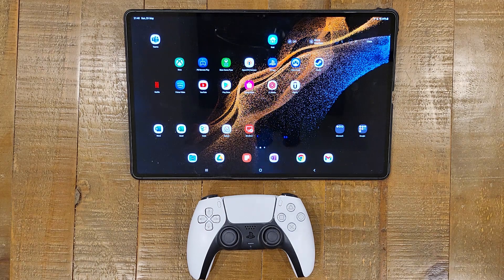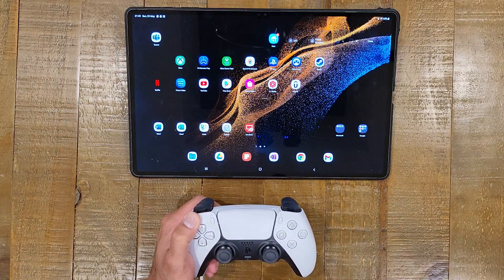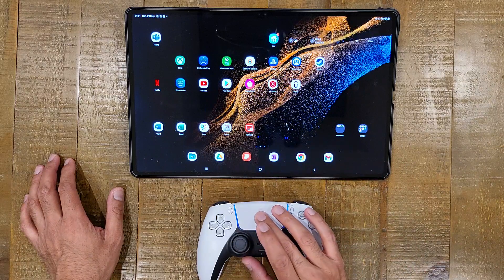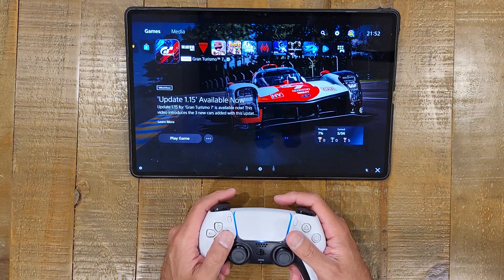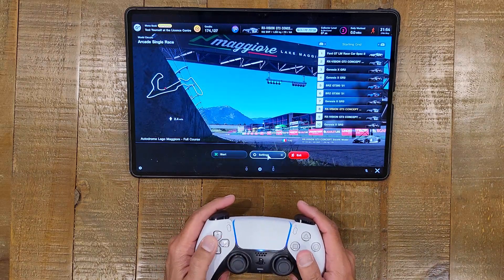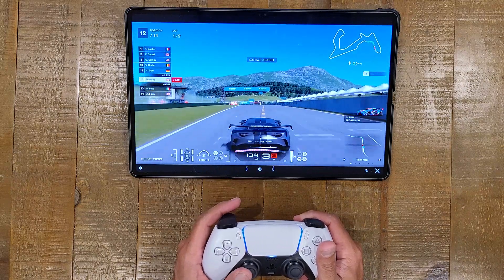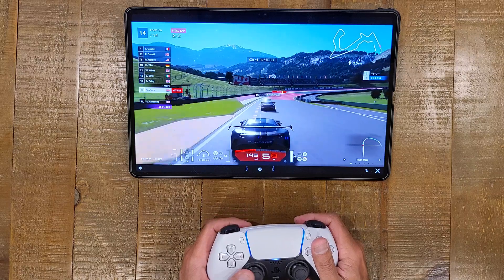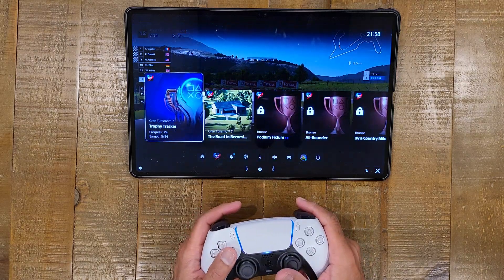PS5 Remote Play on Android 12 with DualSense Wireless Controller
Testing PS5 Remote Play on Android 12 with DualSense Wireless Controller